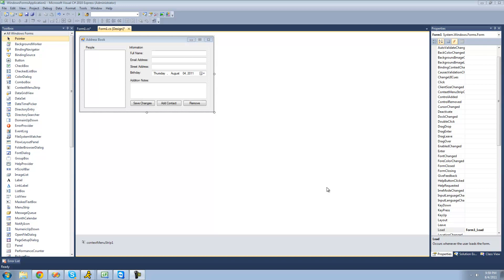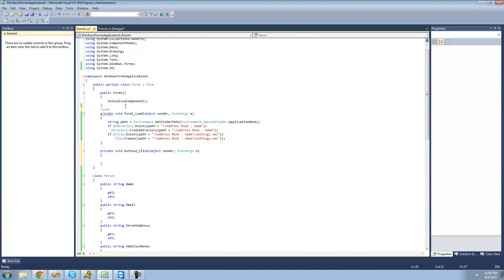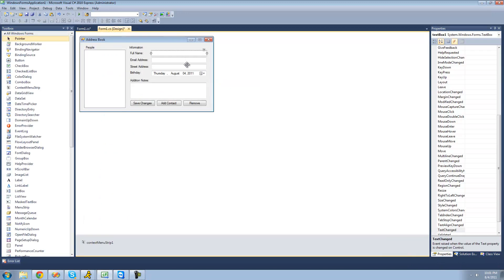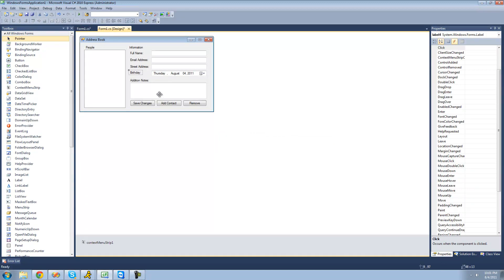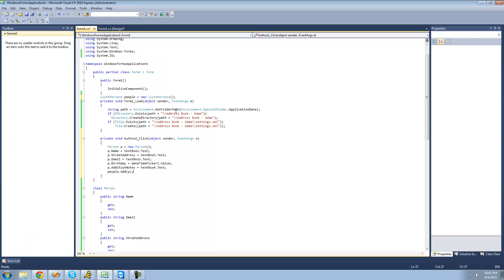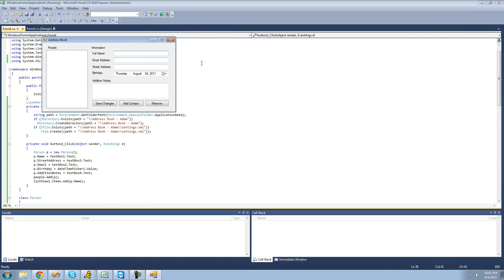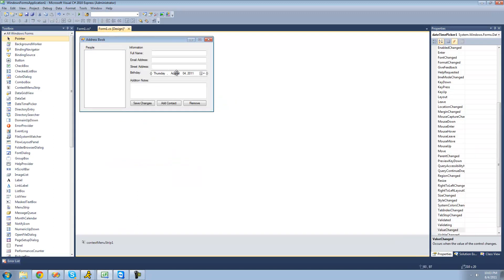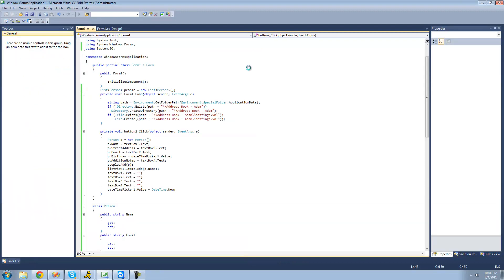C# Beginners Tutorial - 171 - Project 4 Address Book, Adding Data to Classes